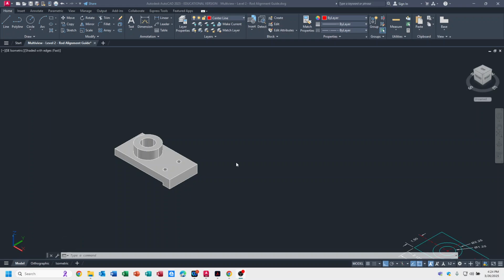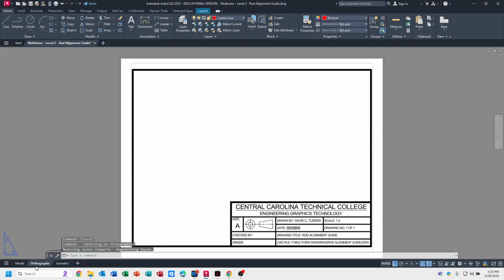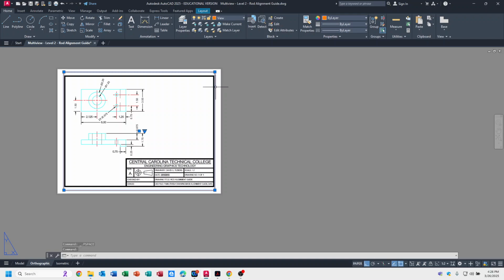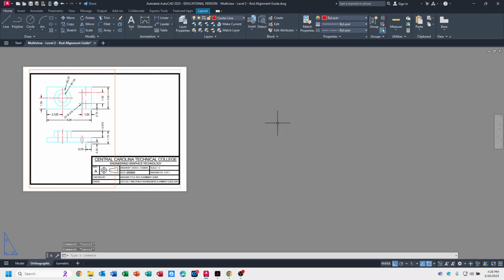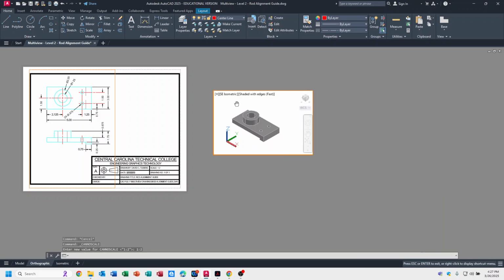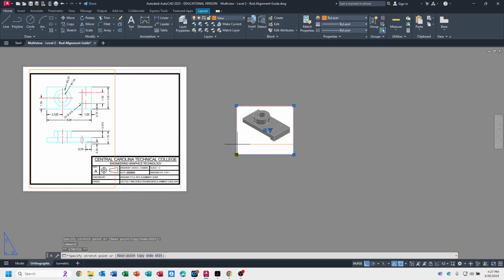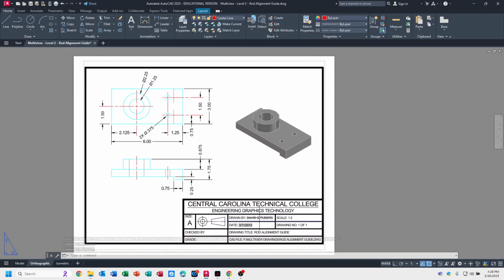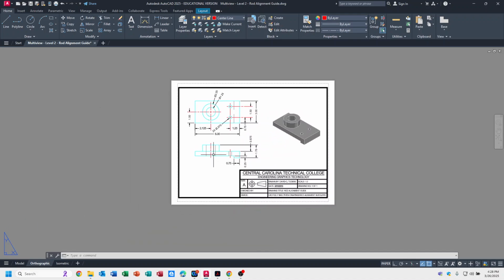Placing a 3D Object in PaperSpace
Placing 3D Object in Paper Space (Ms. T  Daley CCTC)